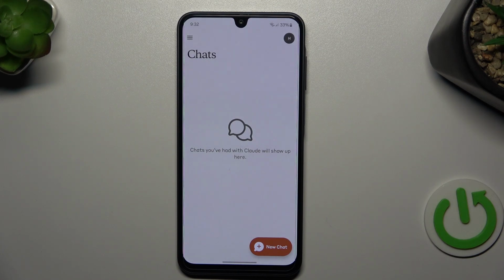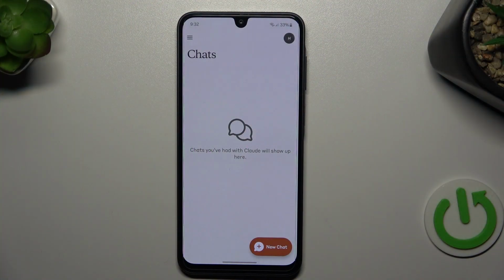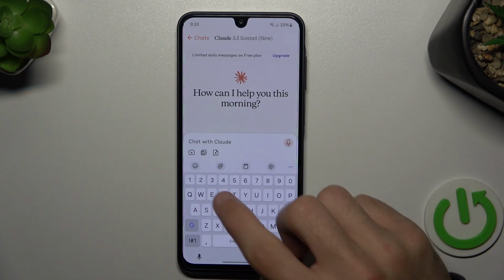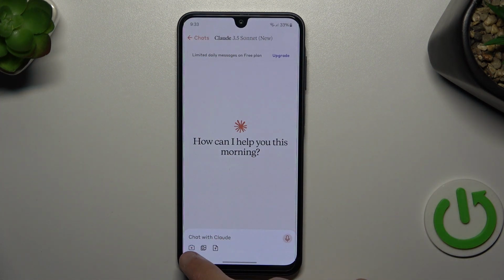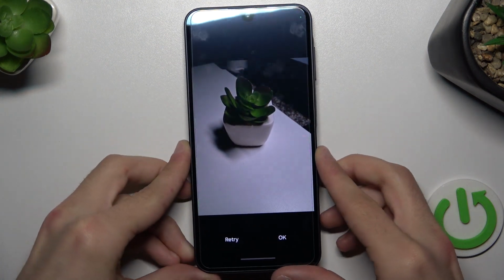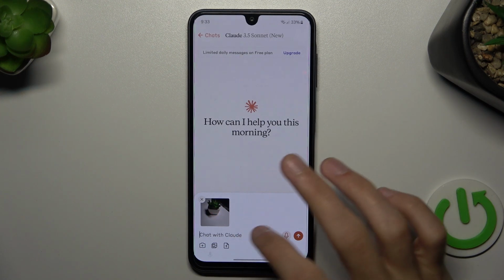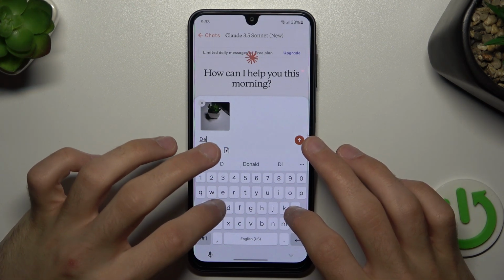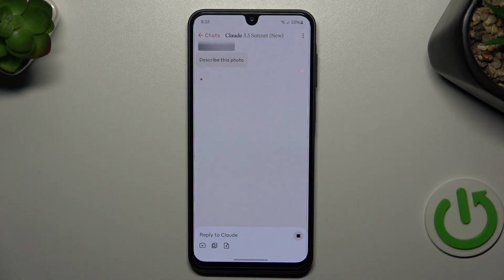Claude AI – How to Add a Photo in Chat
If you want to know how to add a photo in a chat with Claude AI, this video will show you the simple steps to upload or take a new picture and share it directly in your conversation. Whether you want to use an existing photo from your device or capture a new one with your camera, you’ll learn exactly how to send images to Claude AI and get responses or descriptions based on your photo. This guide is perfect for anyone looking to use image features in Claude AI, making your chats more interactive and helpful. Follow along to see how easy it is to add photos in Claude AI chat and make the most of its visual capabilities.

How to add a photo in Claude AI chat?
How to upload an image to Claude AI conversation?
Can I take a new photo and send it in Claude AI chat?

0:00 Introduction
0:10 Starting a new chat or choosing an existing one
0:20 Selecting an existing photo or taking a new one
0:35 Uploading the photo to Claude AI
0:45 Sending instructions or questions about the photo
1:05 Getting a response from Claude AI
1:15 Conclusion